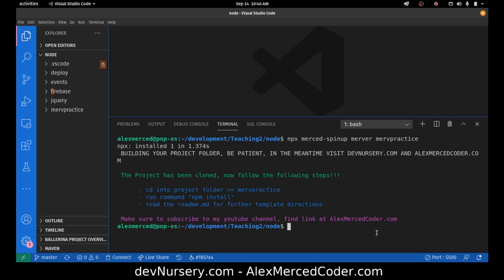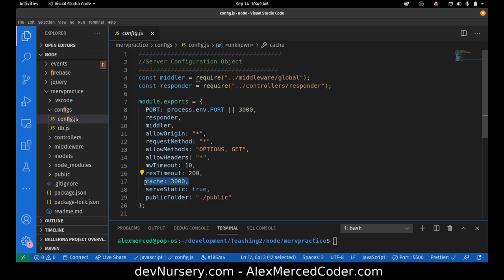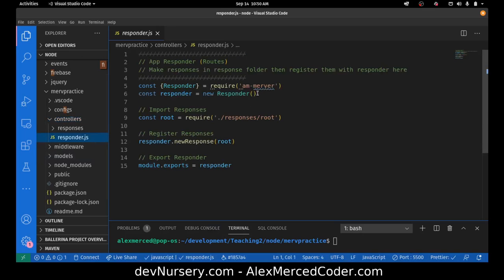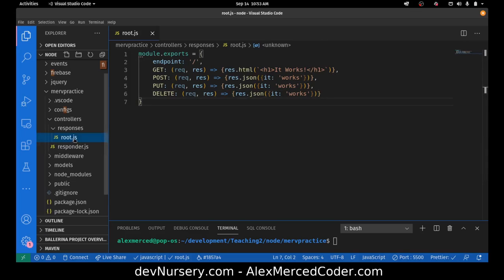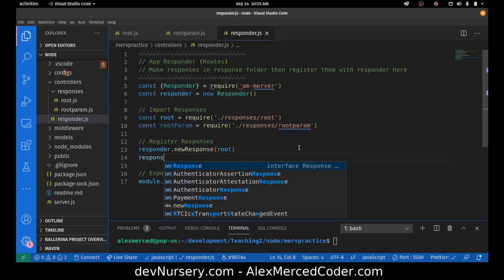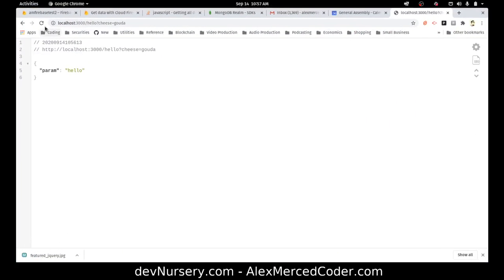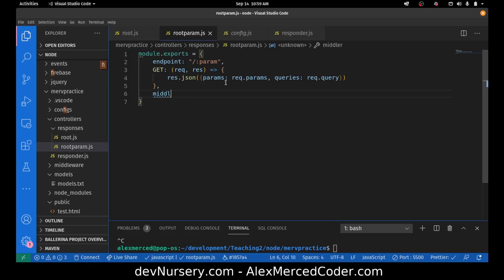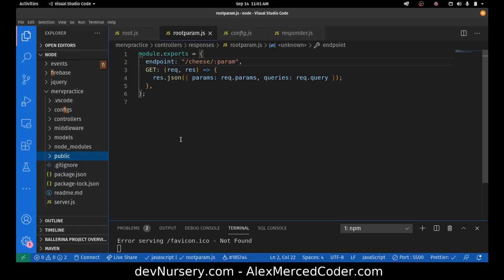AM Coder - New NodeJS Backend Framework Tutorial - Merver (Created by Me)